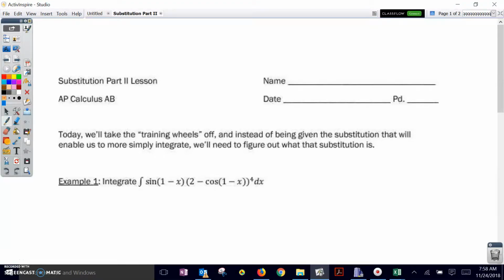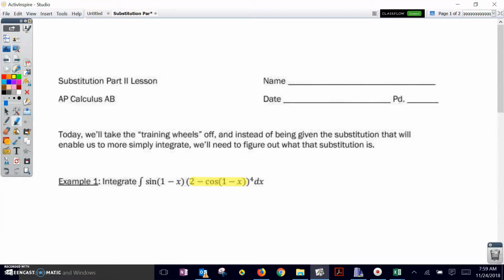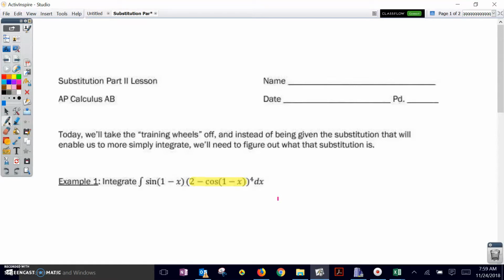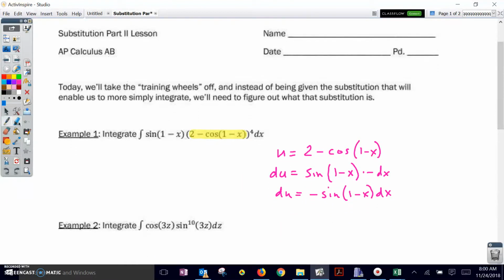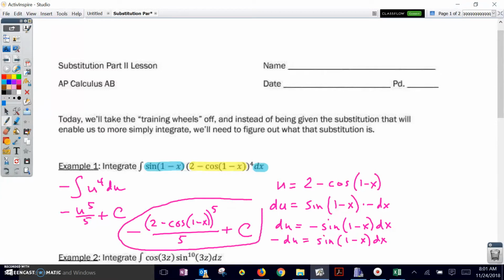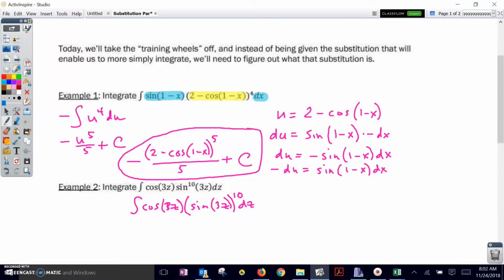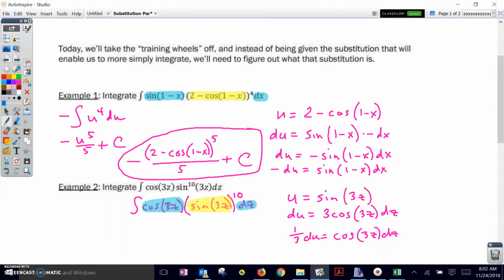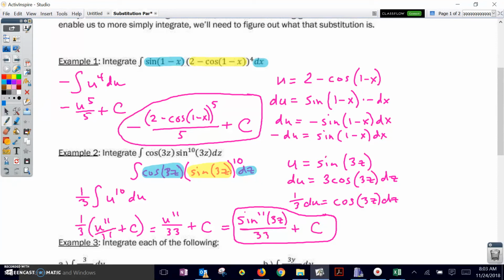Substitution Part II- Examples 1 and 2